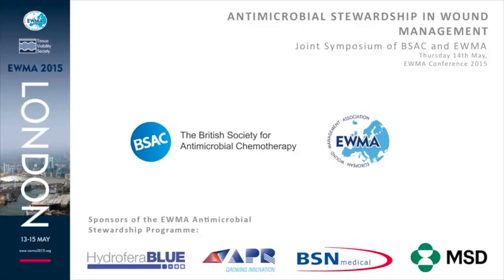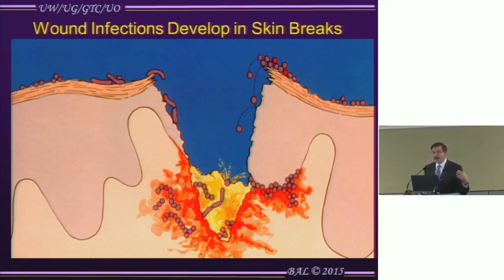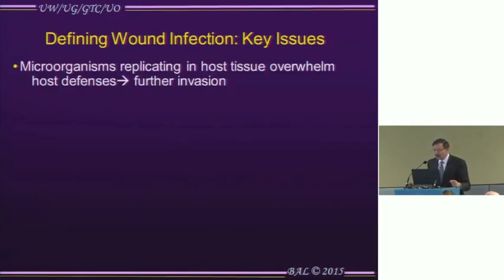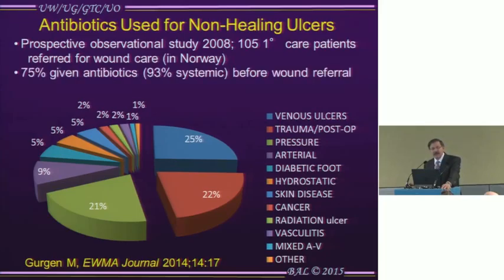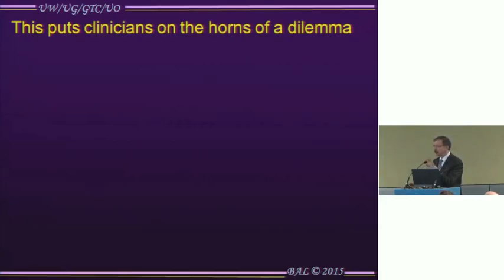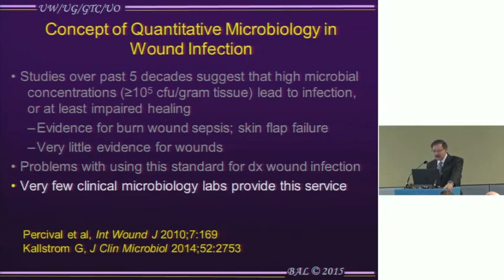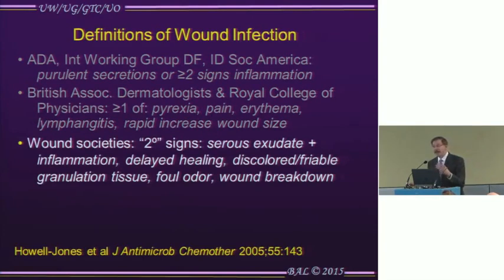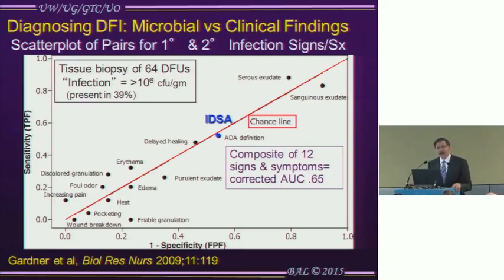EWMA 2015 BSAC Symposium - Presentation by Professor Benjamin Lipsky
The presentation "Diagnosis of chronic wound infections" held at the BSAC symposium at the EWMA 2015 conference.
The speaker is: Professor Benjamin Lipsky, Infectious Disease Physician, Oxford University, Oxford